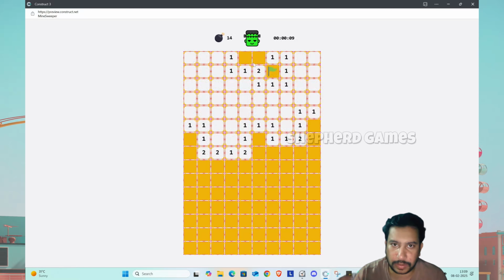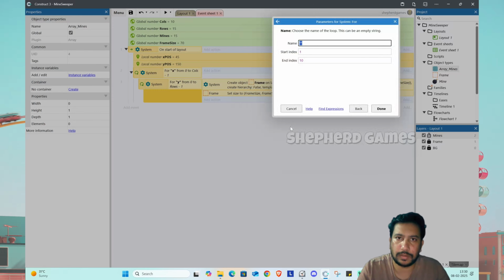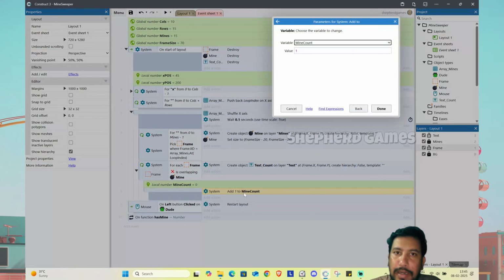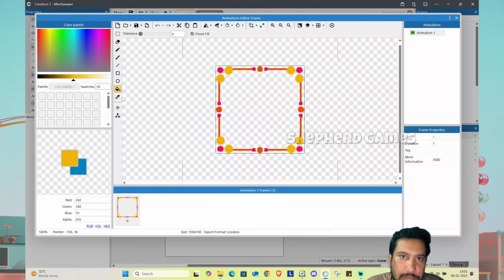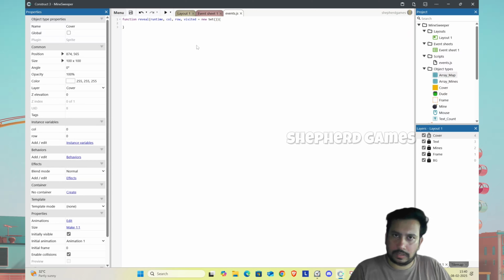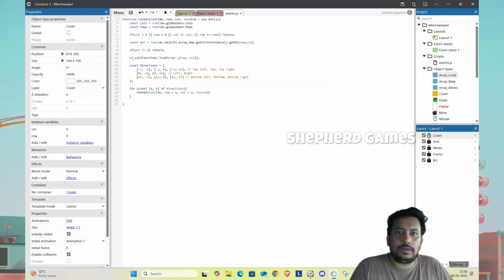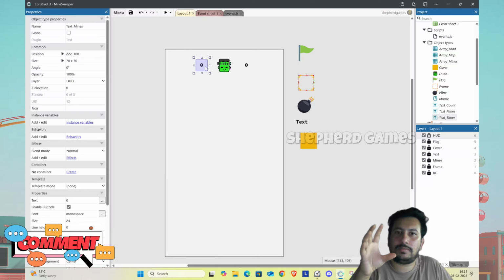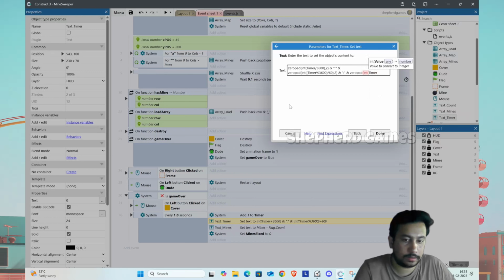How to Create a MineSweeper Game in Construct 3 | Step-by-Step Tutorial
Learn how to build the classic MineSweeper game in Construct 3 with this easy-to-follow tutorial! Perfect for beginners and game developers looking to enhance their skills. We'll guide you through the entire process, from setting up the grid to implementing game logic. Watch now and start creating your own games today!

Chapters
00:00:00 Intro
00:00:08 Minesweeper Demo
00:05:08 Please Subscribe
00:05:54 Minesweeper development stars
00:14:04 Creating Mines on random positions
00:22:15 Adding the Mines count in the cells
00:42:42 Logic for identifying the blanks
00:43:31 Adding covers for the cells
00:46:44 Program to identify blanks
01:18:52 Adding Game Over program
01:23:37 Adding Counter and Timer
01:40:28 Outro

Stop Playing
Start Building